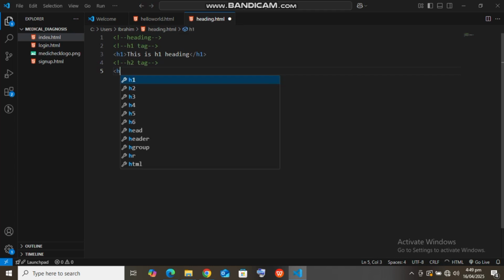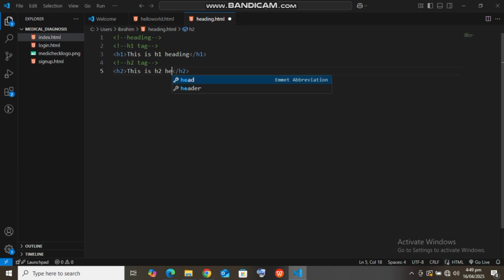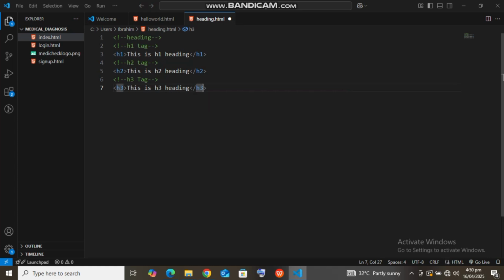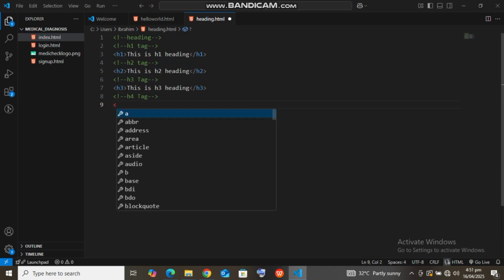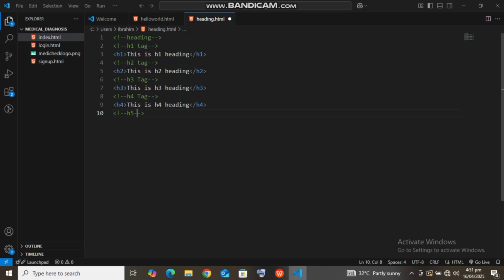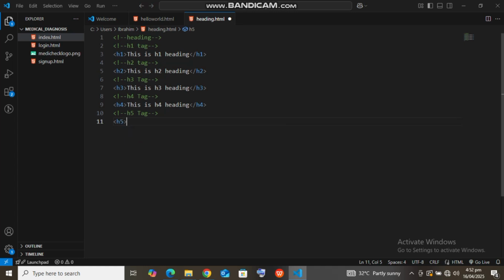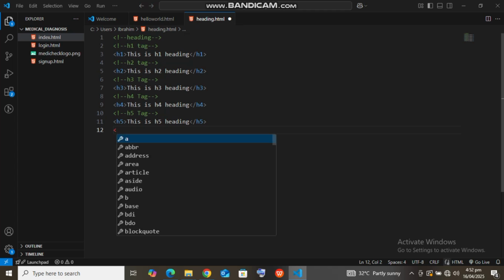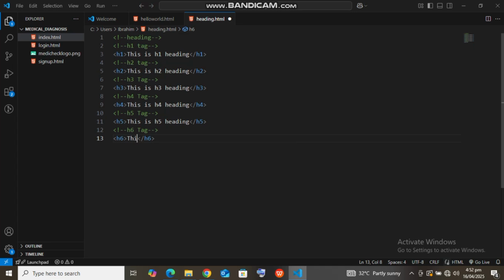HTML Headings Explained | Learn HTML h1 to h6 Tags with Examples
In this lesson, You’ll learn everything you need to know about HTML heading tags — from h1 to h6 and how they help improve your website’s readability, SEO, and accessibility.